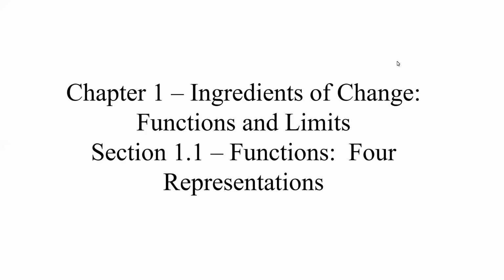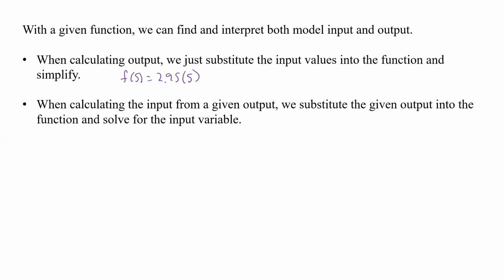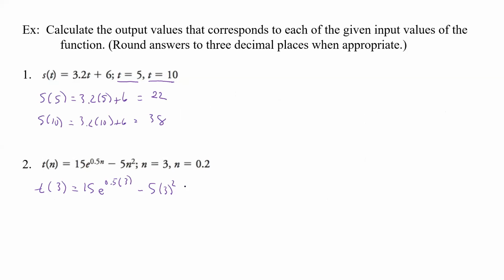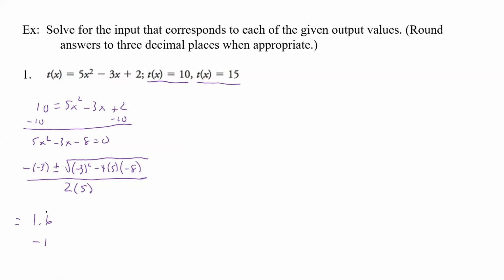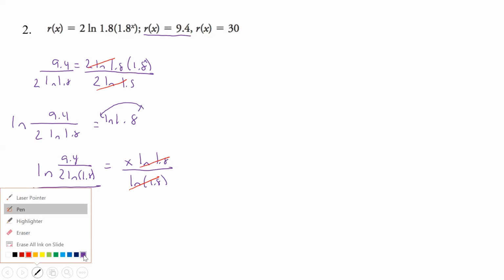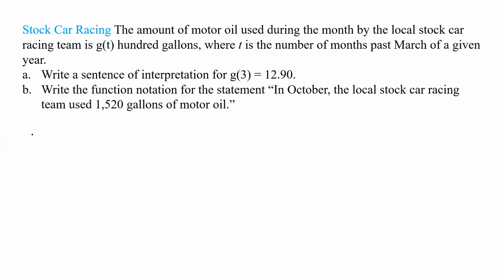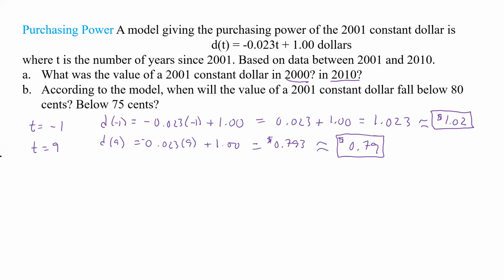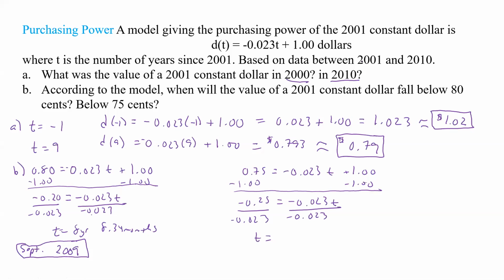1.1 Lecture Pt I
Lecture:  1.1 Functions - Four Representations Pt I